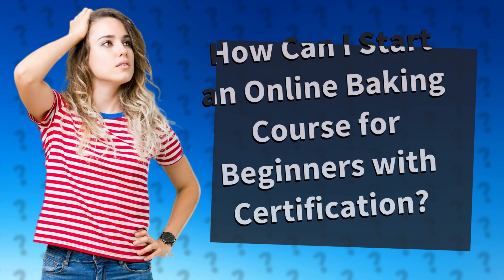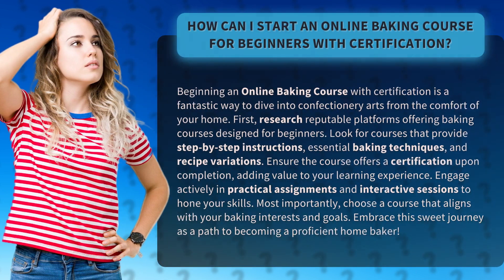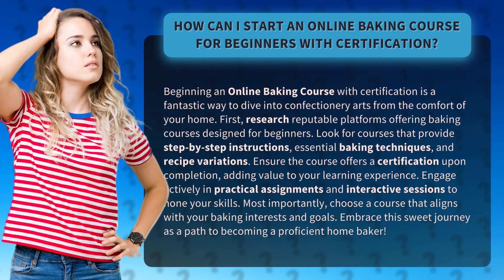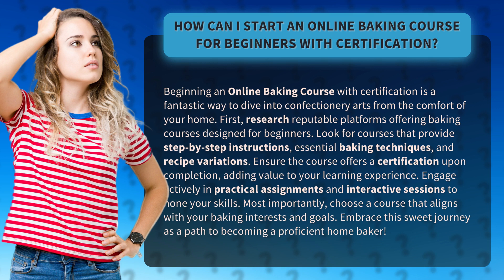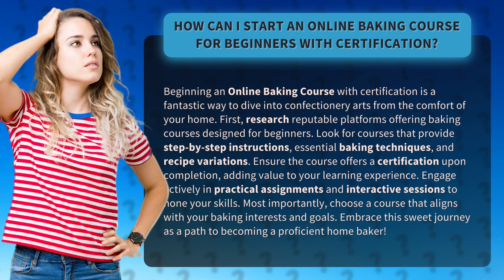How Can I Start an Online Baking Course for Beginners with Certification?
Bake Your Way to Certification: Beginner's Online Baking Course • Certified Beginner's Baking Course • Discover how to start an online baking course for beginners with certification. Dive into the world of confectionery arts from home, learning step-by-step instructions, essential techniques, and recipe variations. Engage in practical assignments and interactive sessions to become a proficient home baker. Choose a course that aligns with your interests and goals, and embark on this sweet journey today!